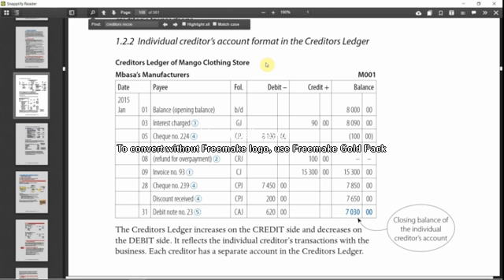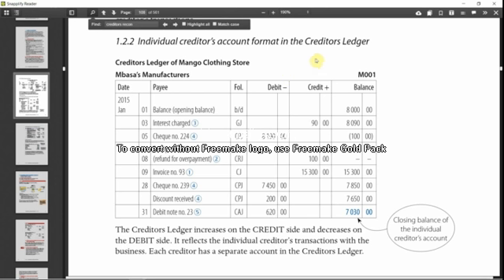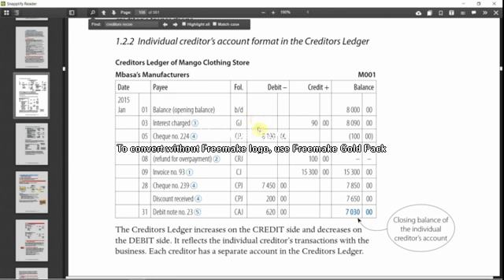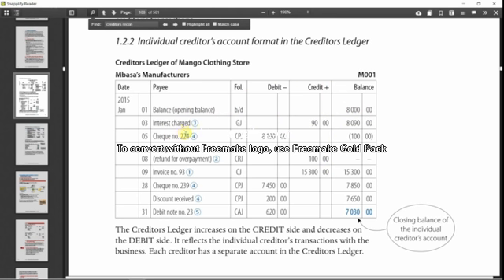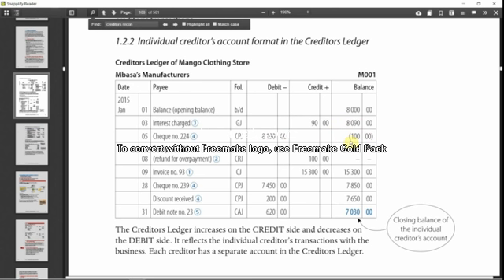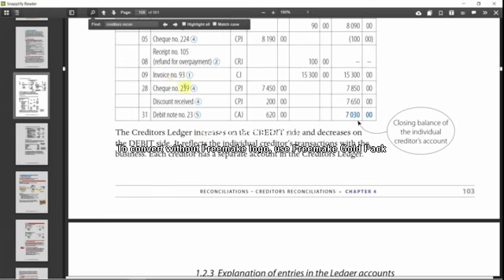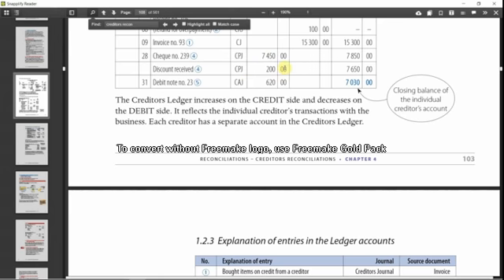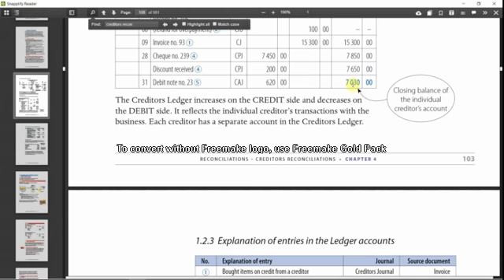Creditors recon part3